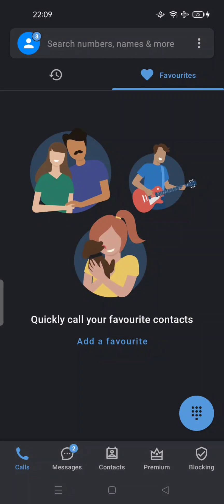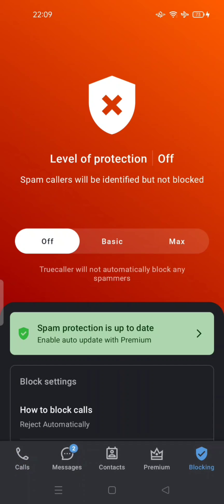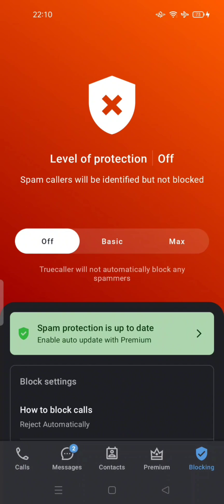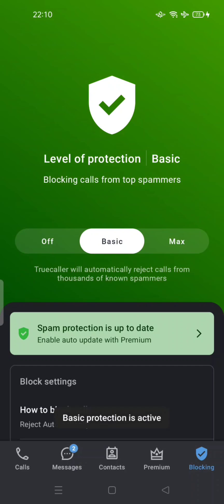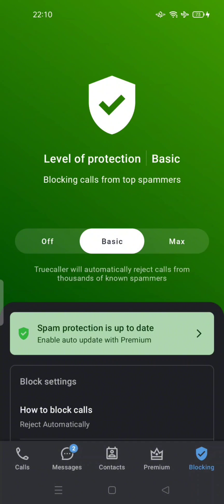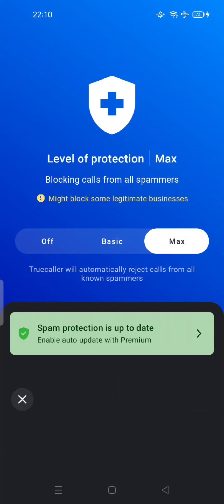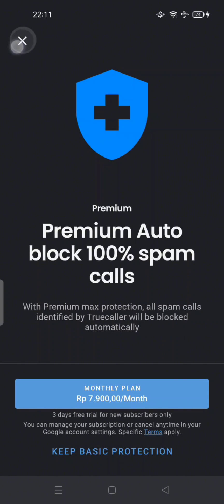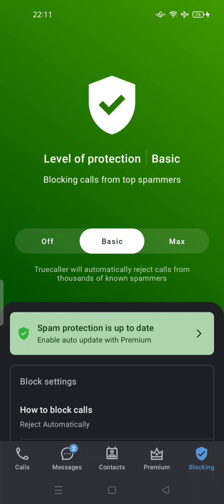Truecaller Max Protection! How to Enable Level of Protection in Truecaller App